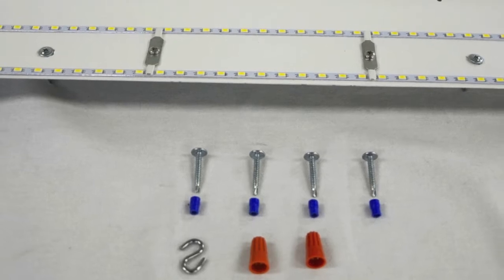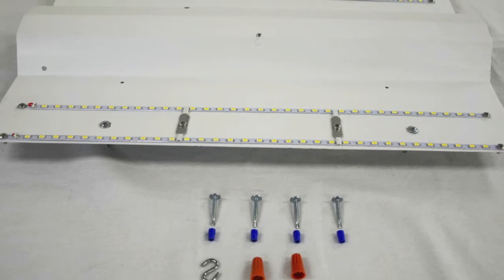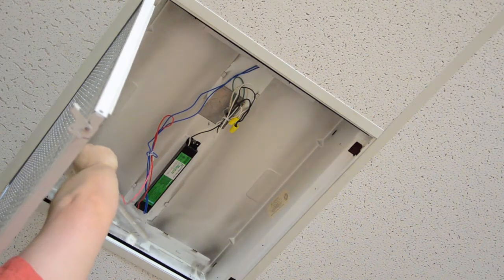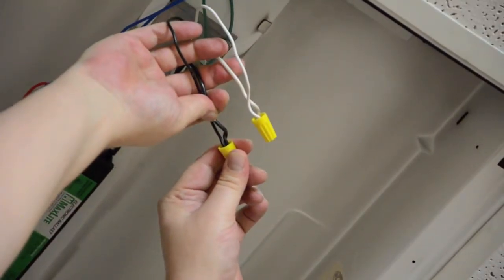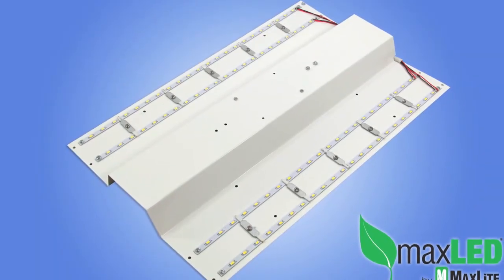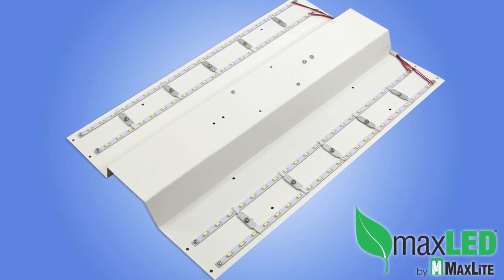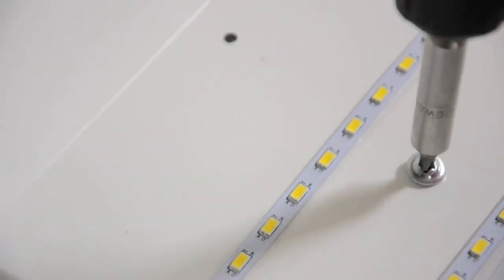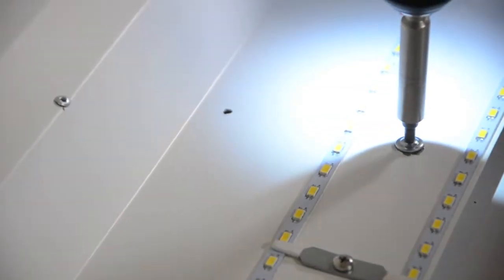MaxLite LED RKT Series Recess Troffer Retrofit Kit Installation Video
Step 1: Unpack
Unpack the retro-fit kit and locate all the parts which include: 4 x spacer bushings, 4 x self-drilling screws, the S hook for aiding in installation and the actual prewired MaxLite LED Batwing troffer retro-fit.

Step 2: Fixture Prep
Shut off all the power to the fixture. Remove the tombstone fluorescent sockets and the socket holder bracket they are mounted too. Remove the ballast cover. Disconnect the main power from the ballast and remove the ballast from the fixture.

Step 3: Batwing Prep Part 1
Locate and install the self-drilling screws through the fixture and into the spacer bushings. Do this 4 times for the 2x2 and 6 times for the 2x4.

Step 4: Batwing Prep Part 2
After installing the screws with the bushings, locate the S hook and insert it into the provided hole. Now use the hook to hang the MaxLite Batwing retro-fit from the fixture as a third hand while you hardwire the kit. Make the power connection from the main power of the fixture to the retro-fit.

Now the MaxLite Batwing retro-fit kit is ready to mount. Carefully hold the kit square with the fixture and in the center. Now screw the first corner using the self-drilling screw until it penetrates and pulls up the kit into the fixture. Now do the same in the opposite corner. Now the fixture will hold in place while you do the same for the remaining screws. Re-attach the lens cover to the fixture, restore power to the fixture and enjoy many years of use and energy savings.